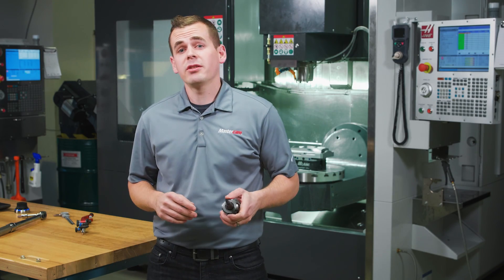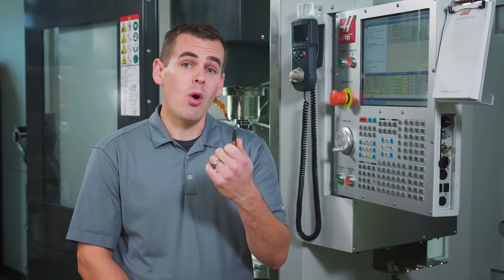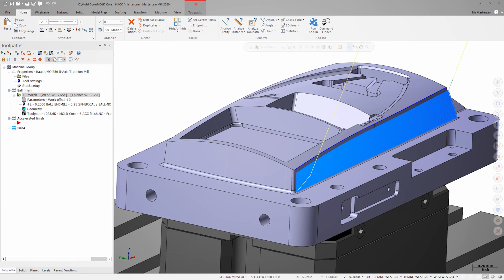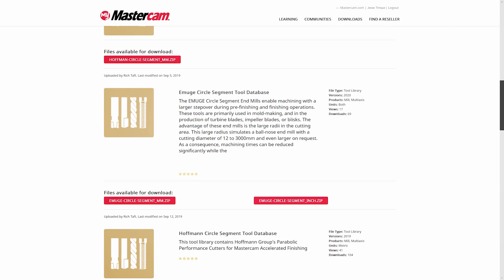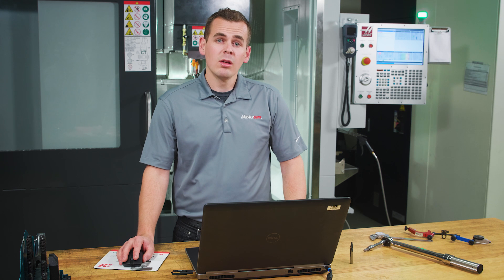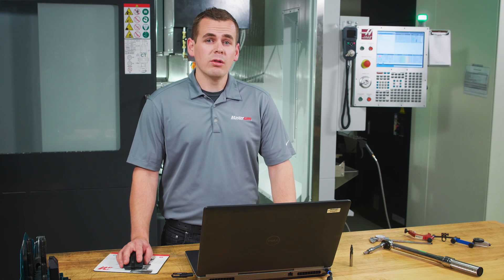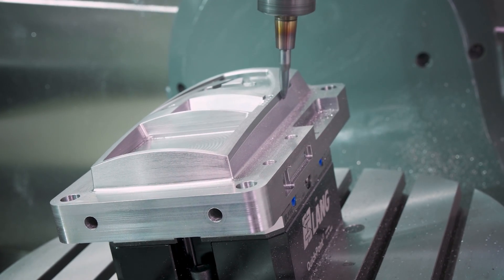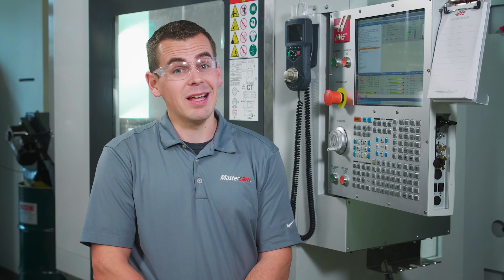Advanced Tool Geometries - Shorter cycle times with a better finish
Learn how to utilize cutting edge tool shapes like Lens and Barrel form tools to reduce cycle times while getting a superior finish.

Download this part file to follow along in standalone Mastercam, sign into my.mastercam.com and follow this